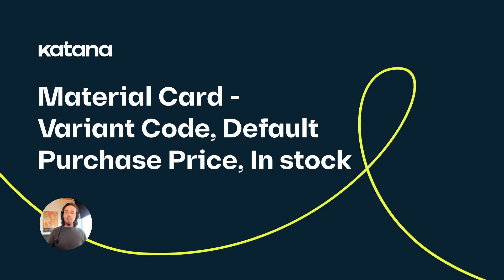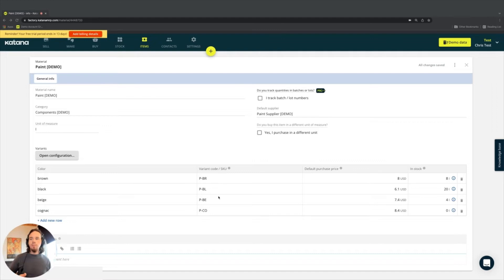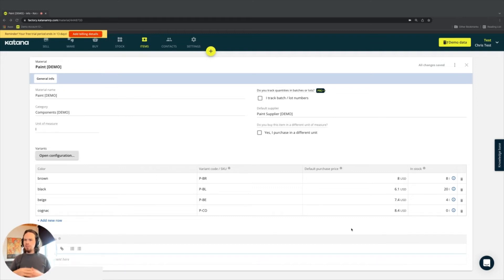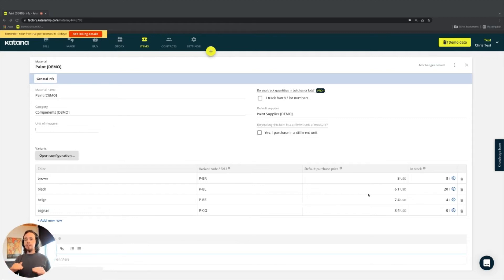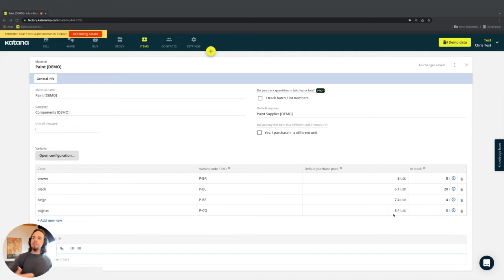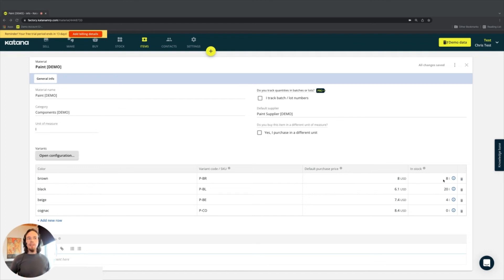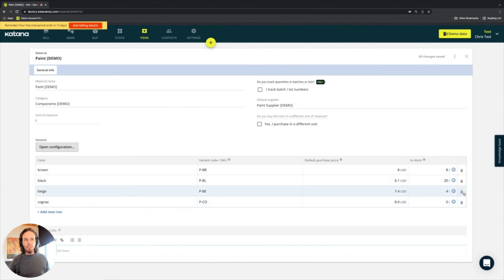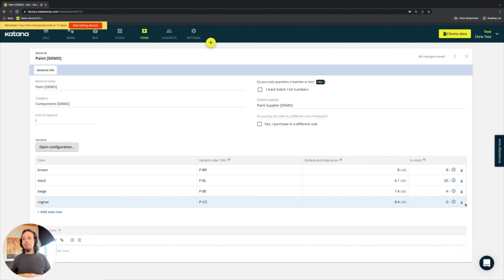Material Card - Variant Code, Default Purchase Price, etc (Episode 23) | Katana Cloud Inventory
Learn more about the details of the Material Card inside Katana and how you can adjust it to fit your business.